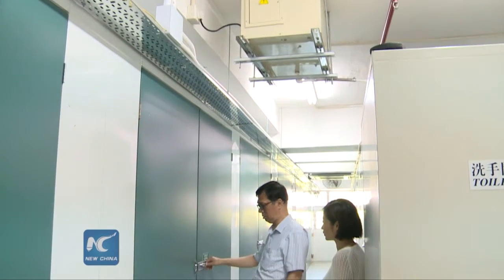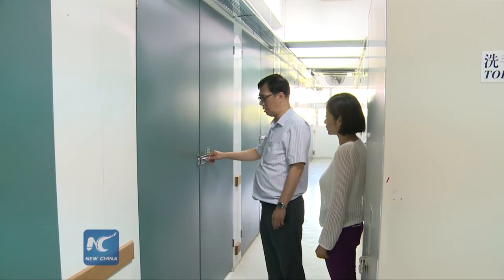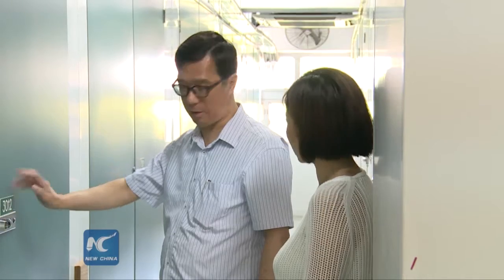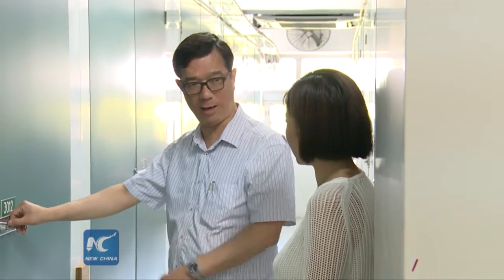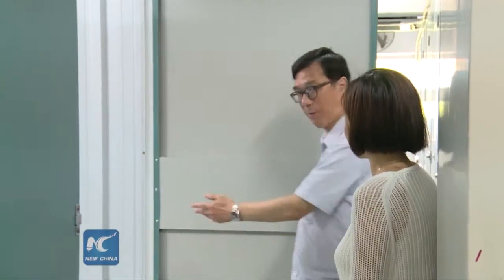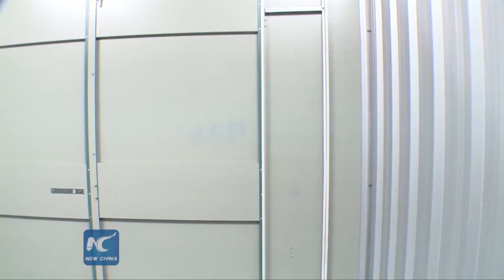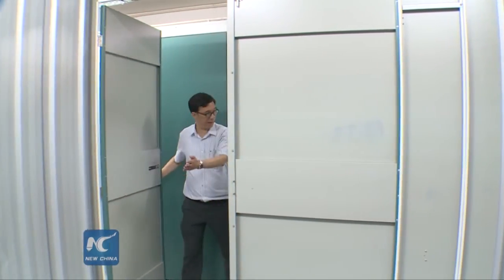Inside mini-storage in Hong Kong in wake of deadly fire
The deadly fire in Hong Kong alerts all mini-storage runners.